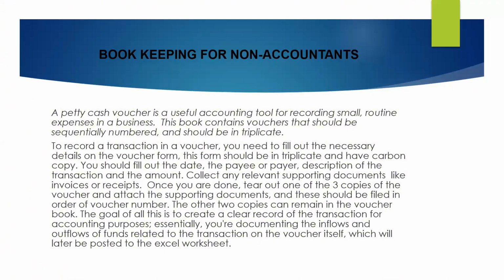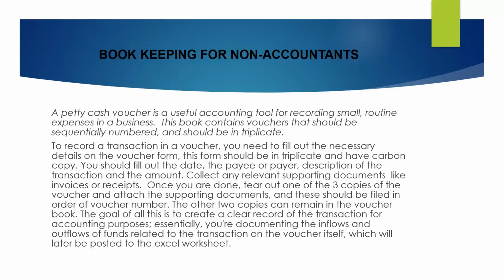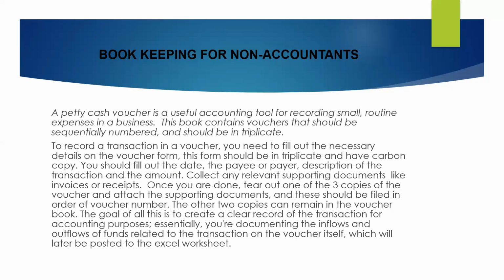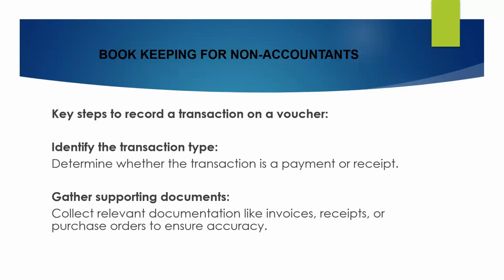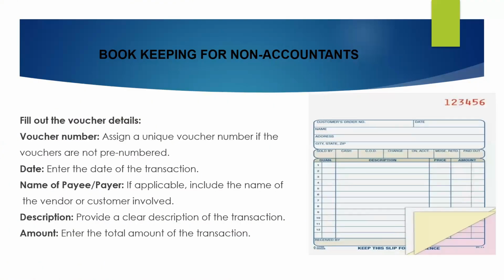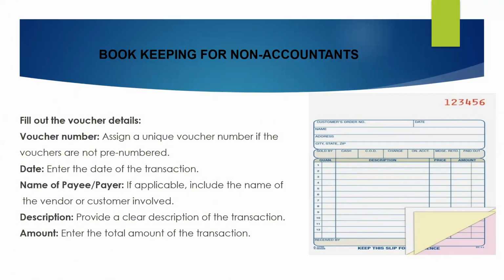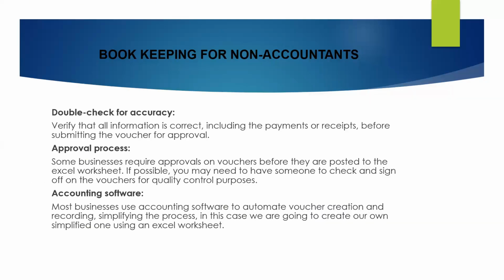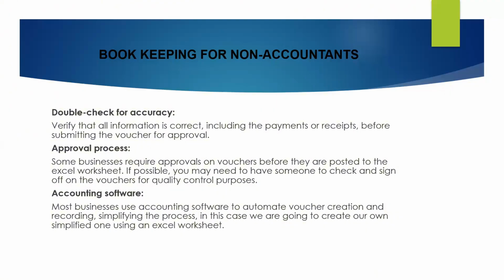STEP 3 of 8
Bookkeeping is the process of recording your company's financial transactions into organized accounts on a daily basis.